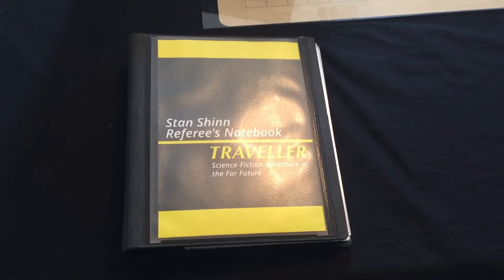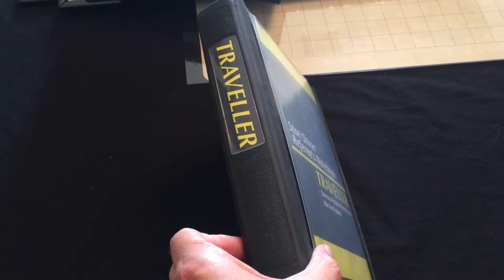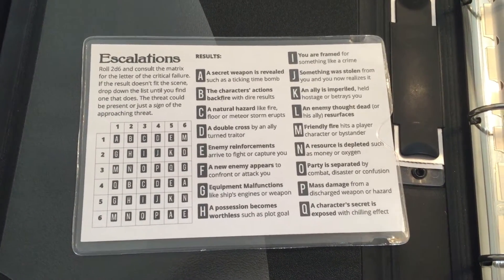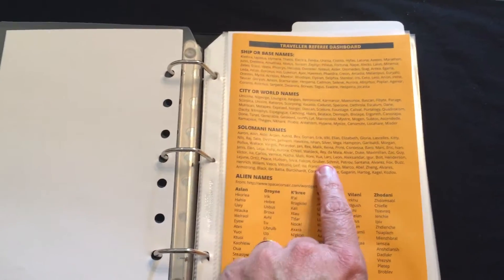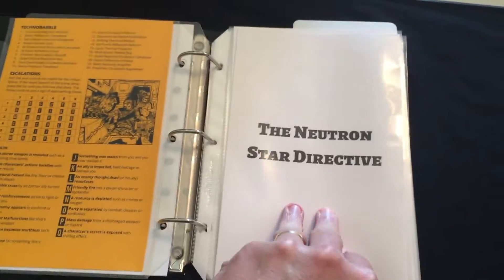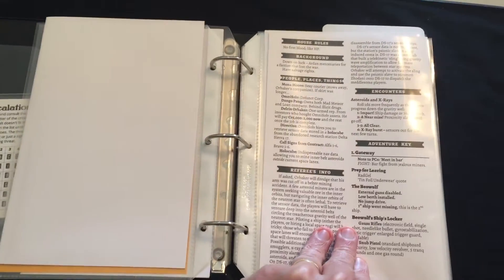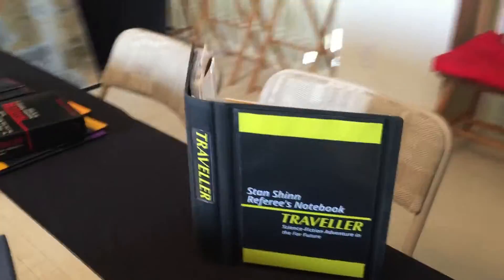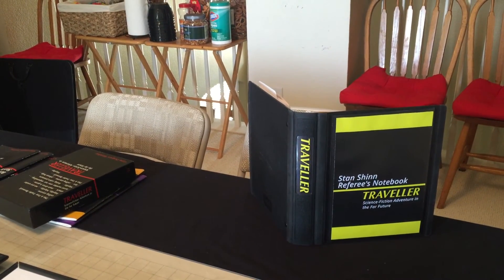Stan's Classic Traveller Binder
Here's what I put inside my 5.5x8.5" binder from Staples that I use to run Classic Traveller.